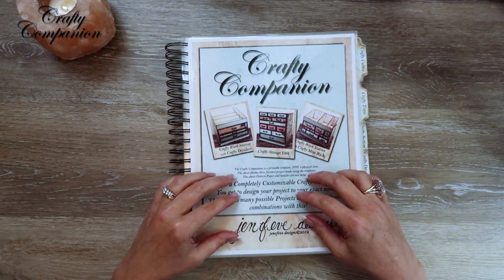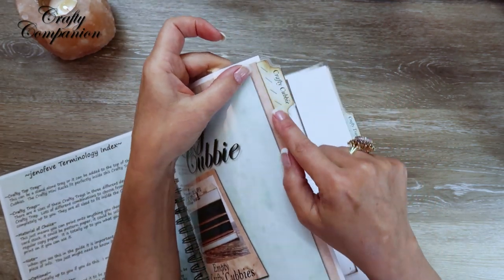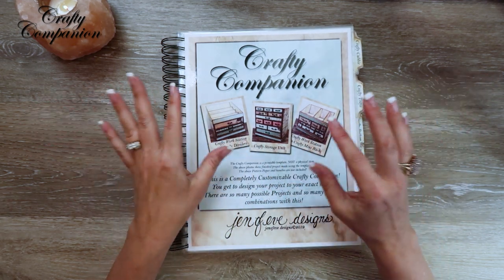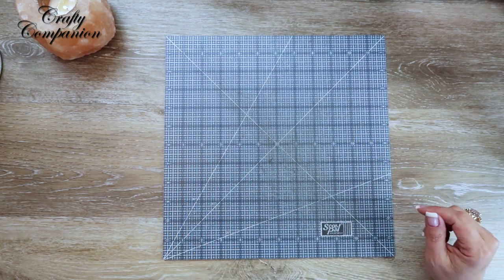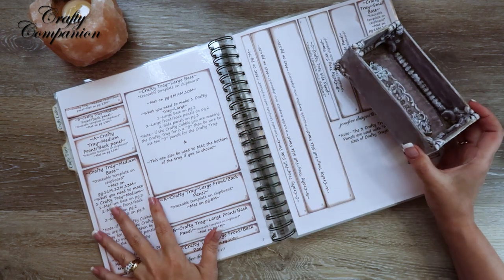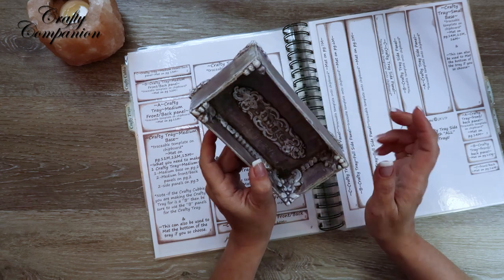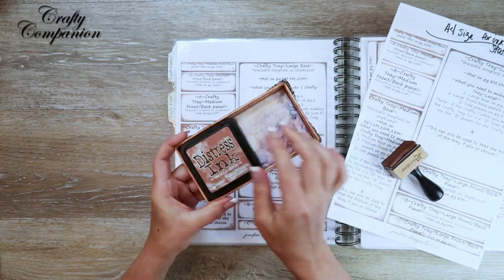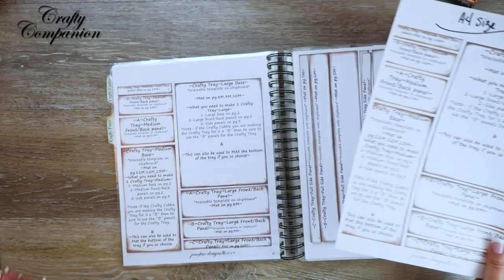Garbage Bowl & Ink Station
Every crafter needs these 2 things in their crafty life! Super Easy, Super Pretty, and super valuable, DIY Garbage Bowl and Ink Station! These 2 things will help keep everything neat and tidy while you are creating something beautiful! These are MUST HAVES😊

💜~Crafty Companion templates in my Etsy Shop~💜

💜~Floral Whimsy Digital papers in my Etsy shop~💜

💜Time Stamps💜
 ~ 4:38 - What you need from the templates
 ~ 7:03 - A4 printing tip
 ~ 11:30 - Tracing & Cutting the Medium Weight (.30point)chipboard
 ~ 19:05 - How to assemble the chipboard pieces
 ~ 34:28 - Wrapping the Edges
 ~ 59:07 - Matting the Inside
 ~ 1:09:38 - Matting the Outside
 ~ 1:14:14 - Adding the Feet
💜~Crafty Companion Special Amazon List~💜

jenofeve designs
P.O.Box 581624

Jennifer
XOXO